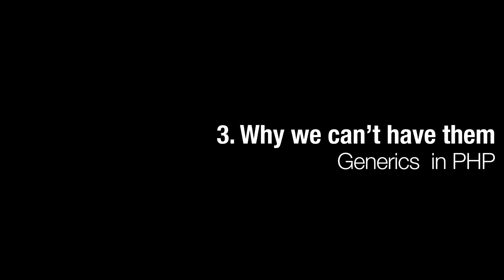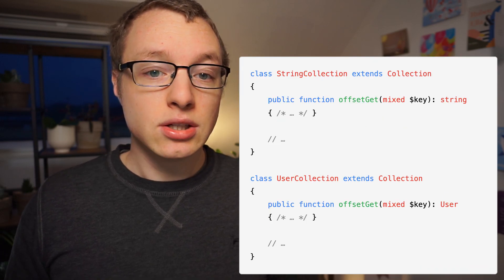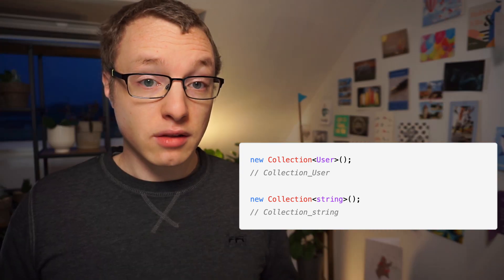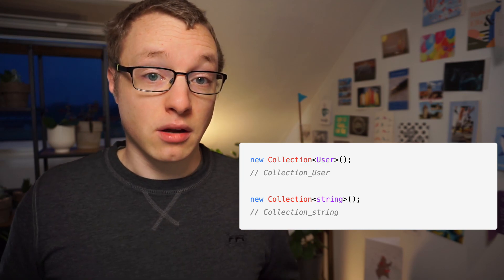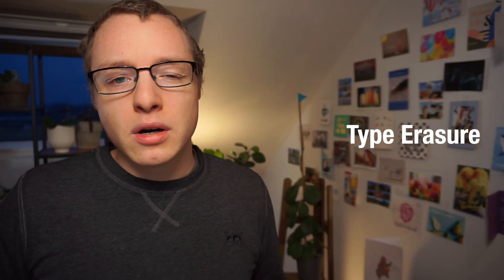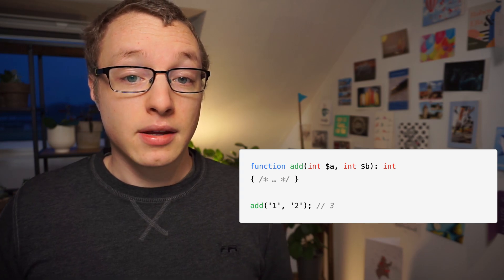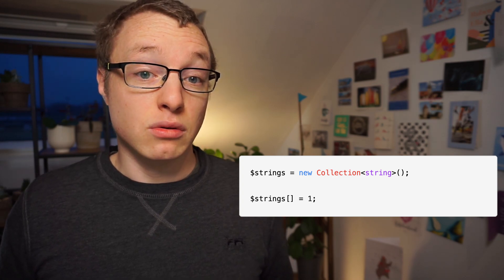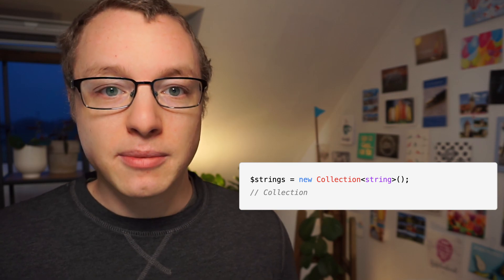Why we can't have generics in PHP — Generics in PHP #3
There are some very good reasons why generics will never be support in PHP's current runtime type checker.